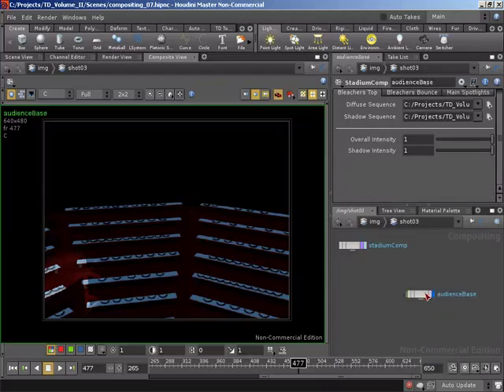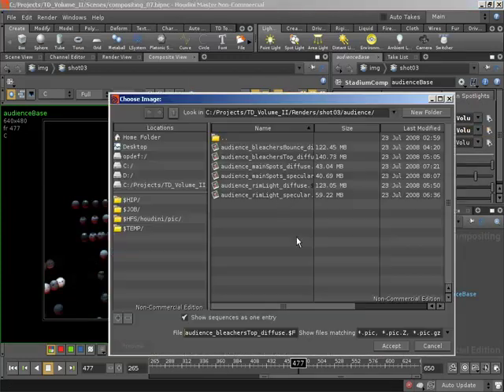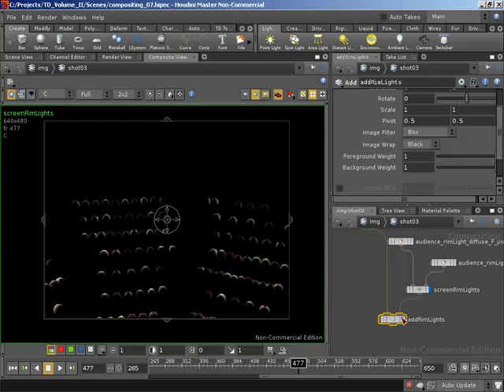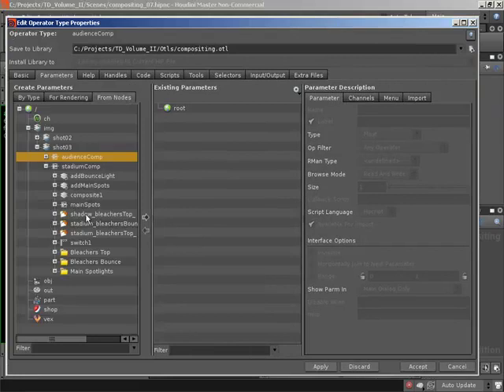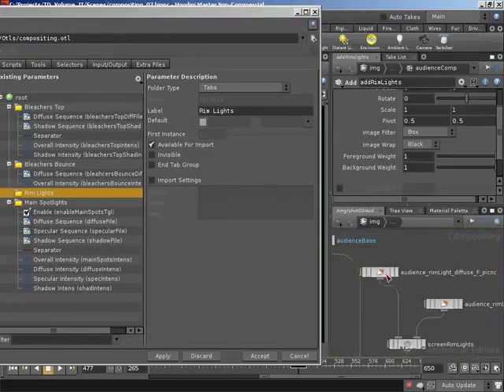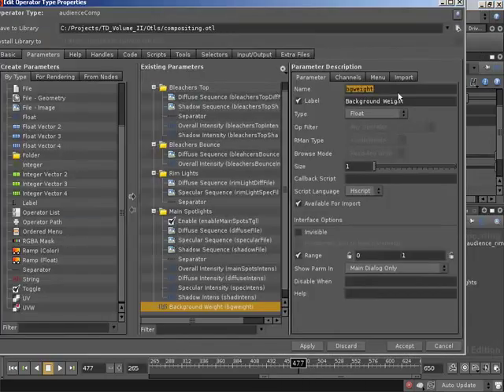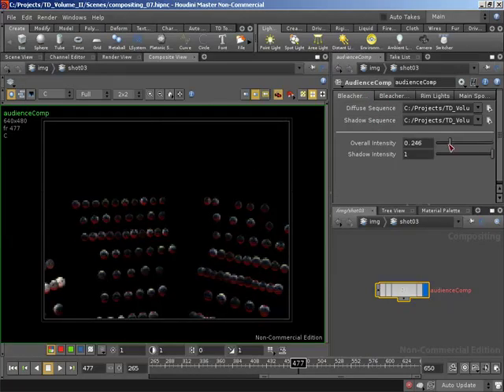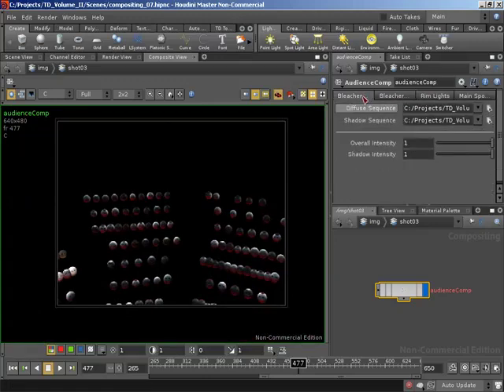77 vol2 audience composting asset